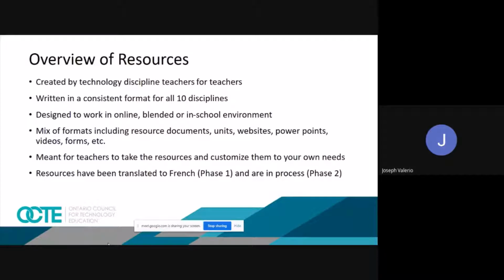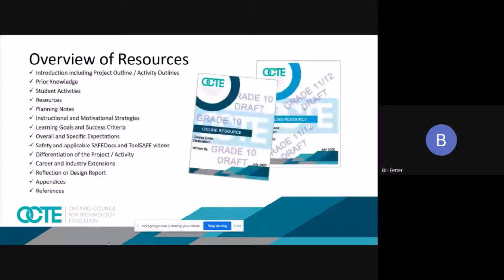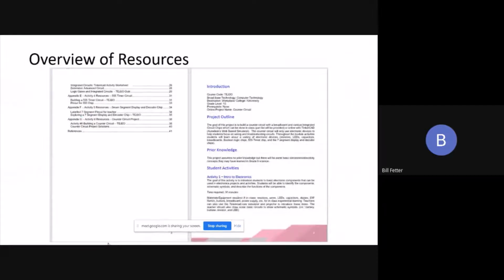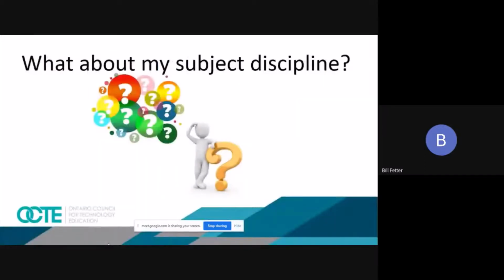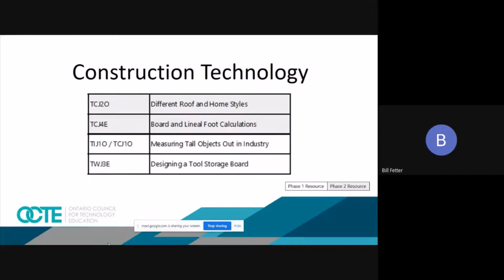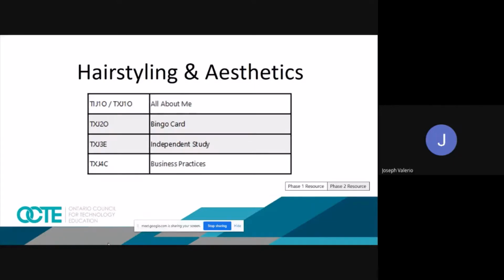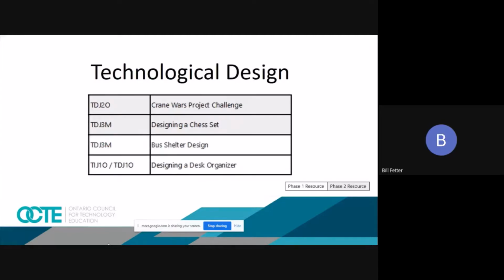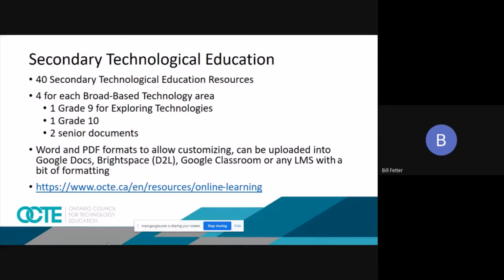Secondary Technological Education Online Resources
This video introduces teachers to the 40 Online Secondary Technological Education Resources (4 per broad-based technology subject) that have been created to support online and blended learning classrooms this year.